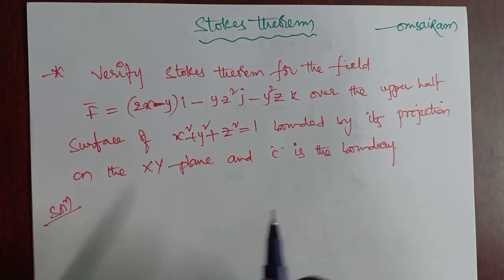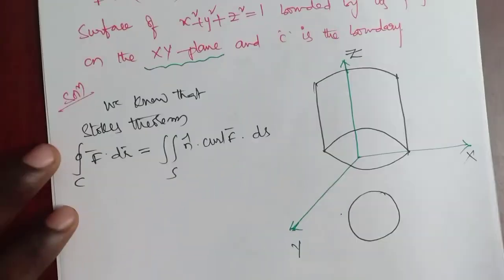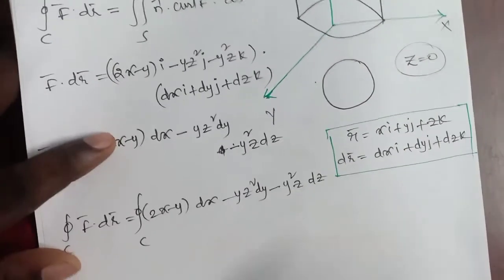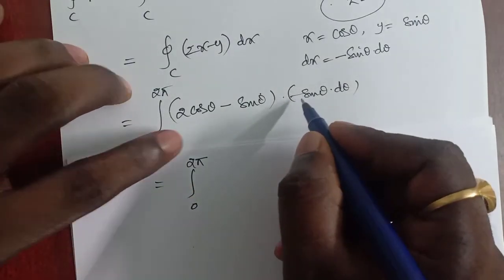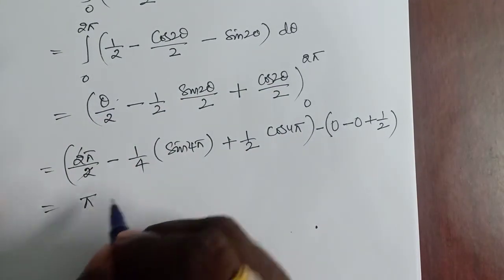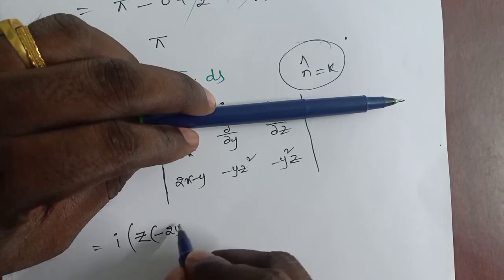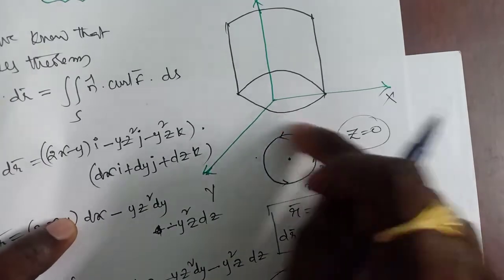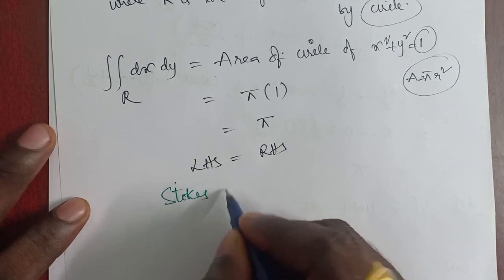Stokes Theorem | Vector Calculus | Part 5 | JEE Master | Sandeep Sir | Maths Pie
26)Volume of a cube is increasing at the rate of 8cc/sec.How fast is the surface area increasing@x=12cm

27)If A and B are two square matrices such that AB^2 = BA and if (AB)^10 = A^k B^10 Then k=1023